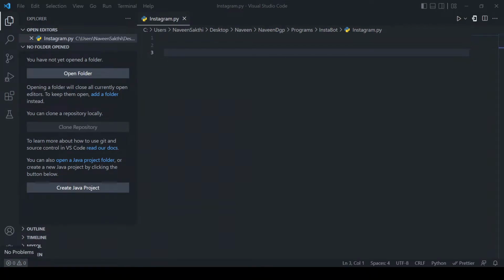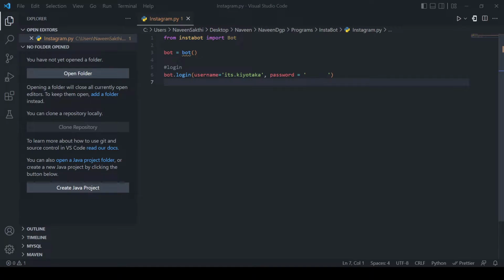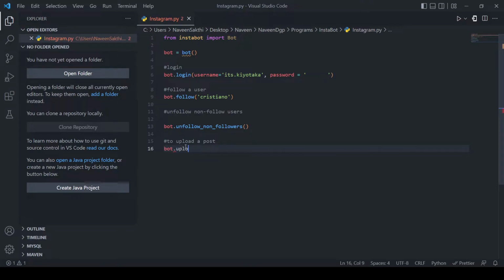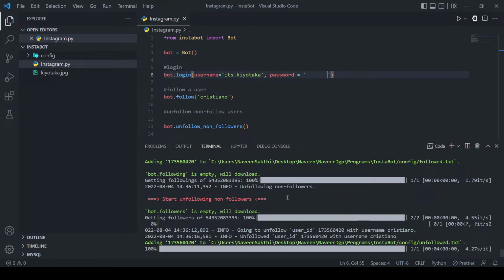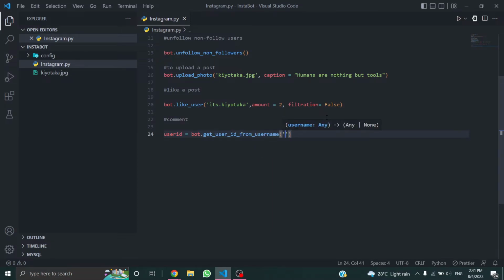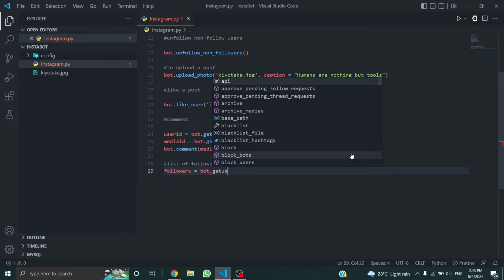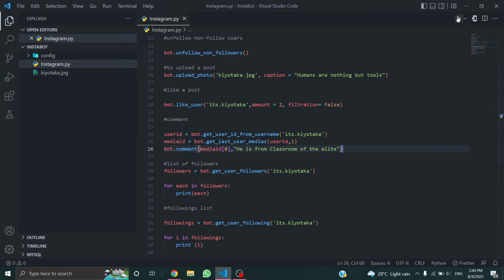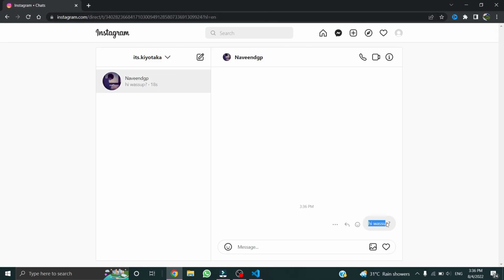How to create a instagram bot using Python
In this video I'll show you how to create a instagram bot
So just by writing few lines of code, we are going to do Instagram automation with python and use a python package name instabot